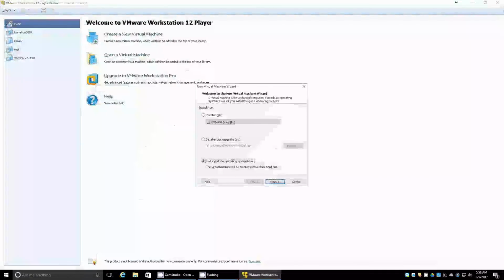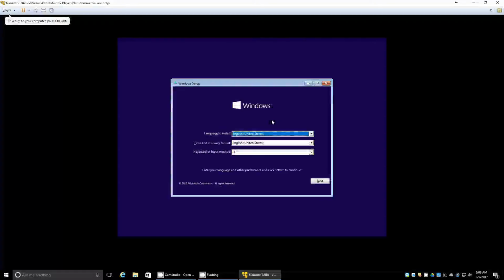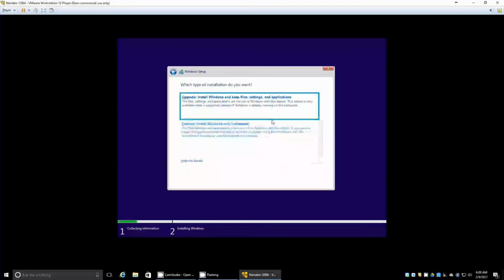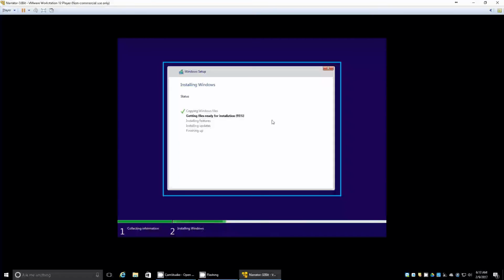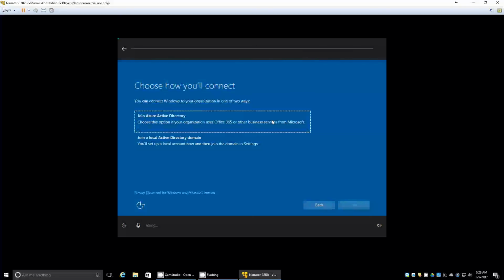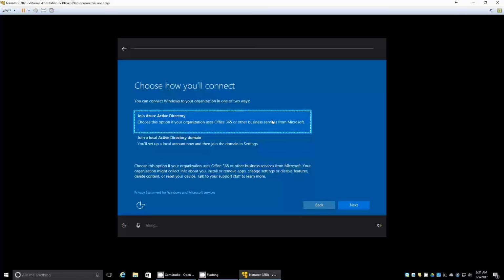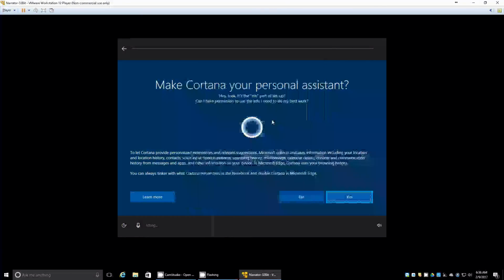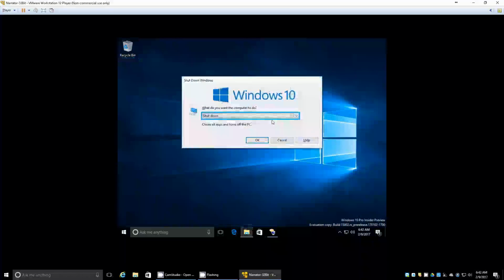InstallingWindowsInsiderPreview10UsingMicrosoftWindowsNarrator&Wmware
In this tutorial on Access Television you will see how to install Microsoft Windows 10 with the use of Windows Narrator.